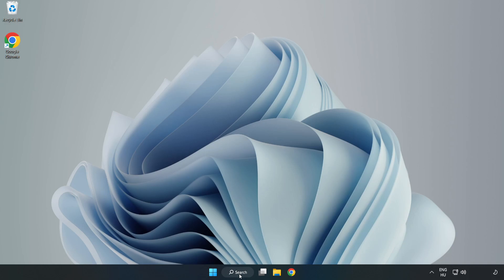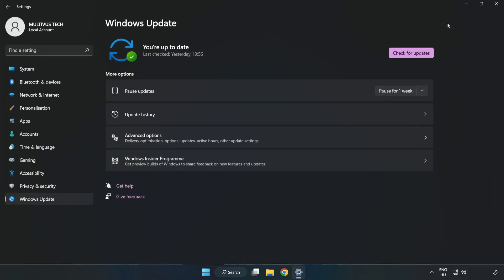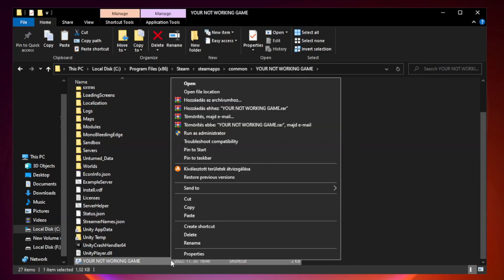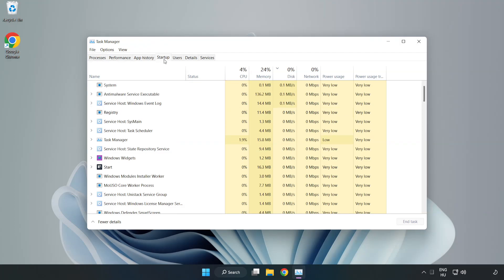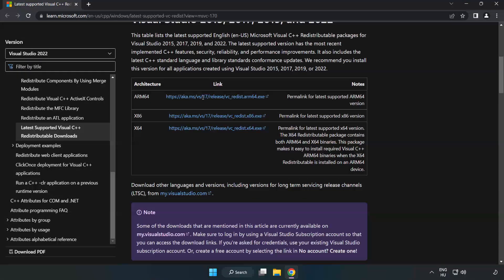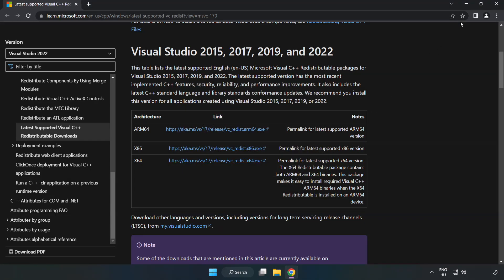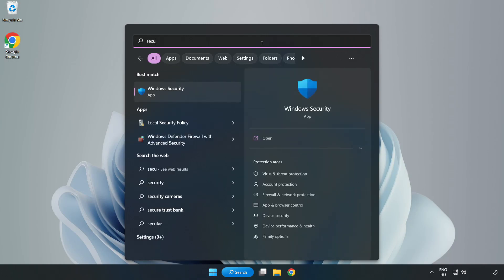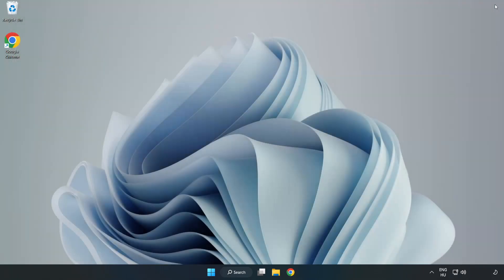FIX Assassin’s Creed Odyssey Crashing, Not Launching, Freezing, Stuck, Black Screen & Errors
I'm going to show How to FIX Assassin’s Creed Odyssey Crashing, Not Launching, Freezing, Stuck, Black Screen & Errors